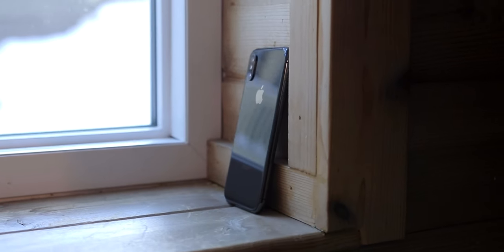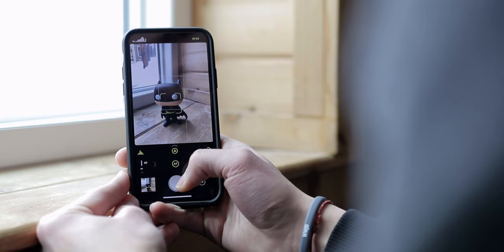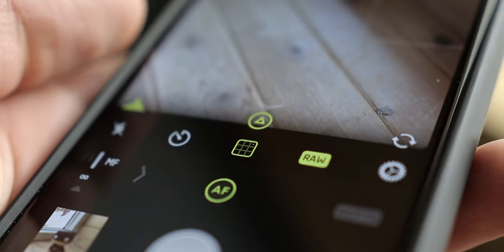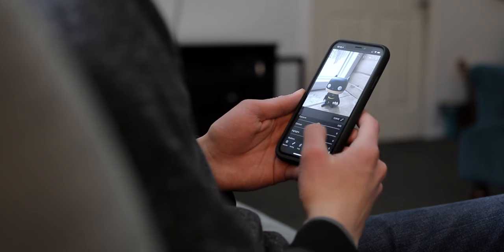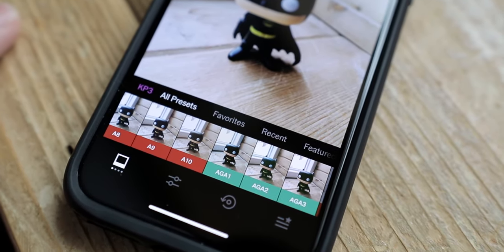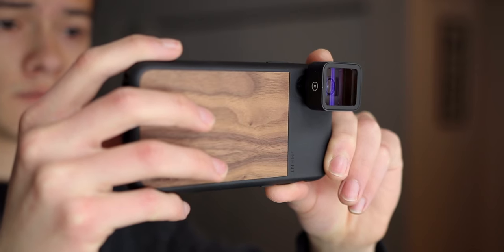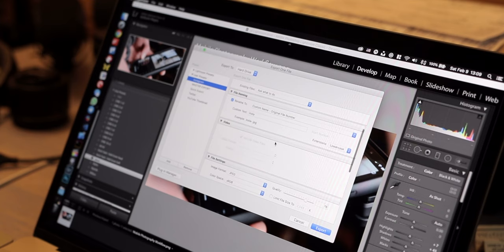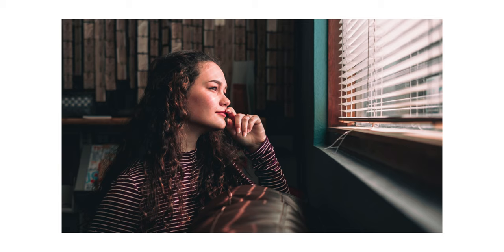My Mobile Photography WORKFLOW!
// Here's how I edit my photos on my phone. //